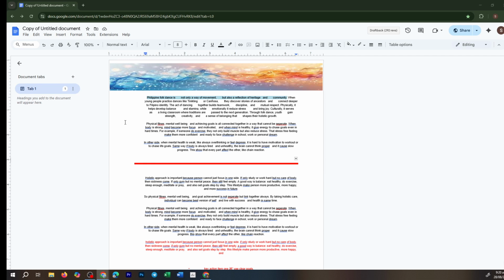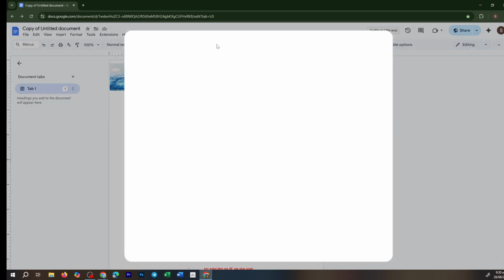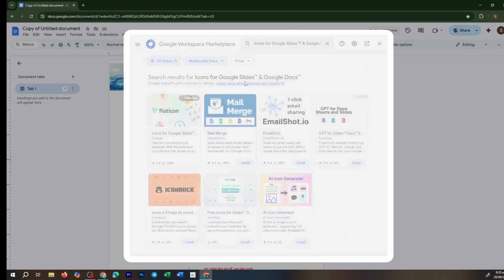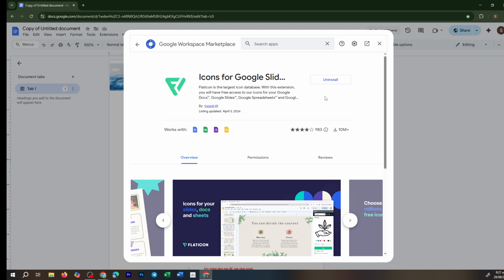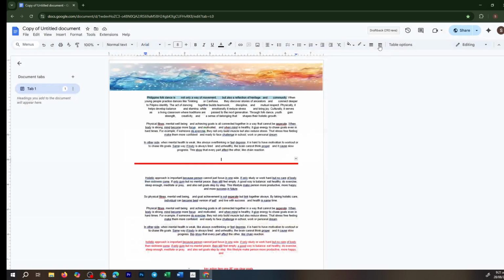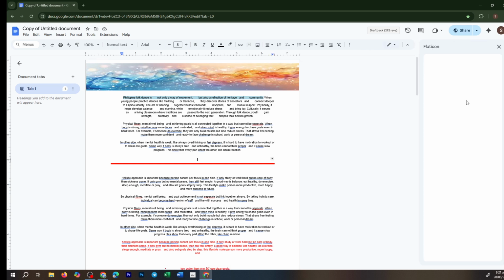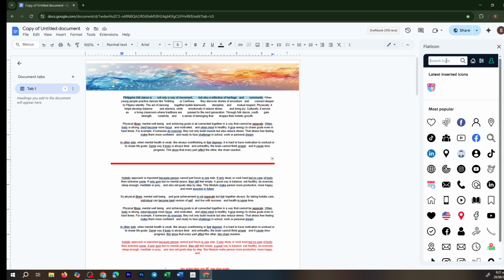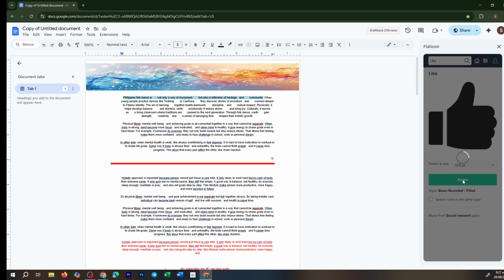How To Add Icons To Google Docs [2026 Guide]